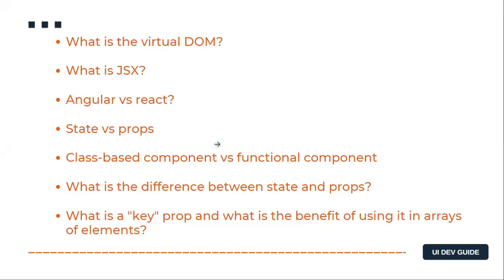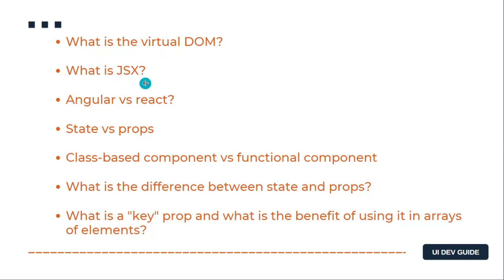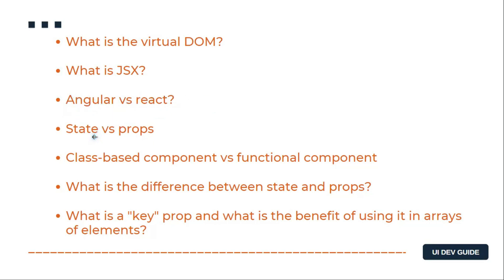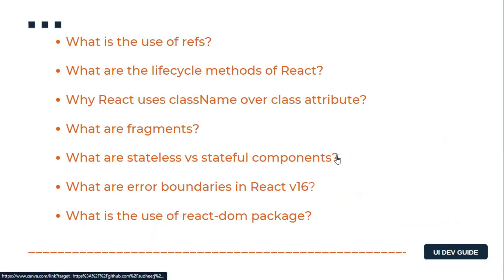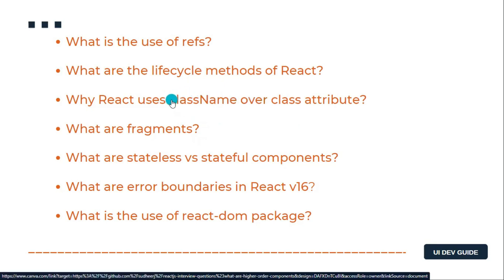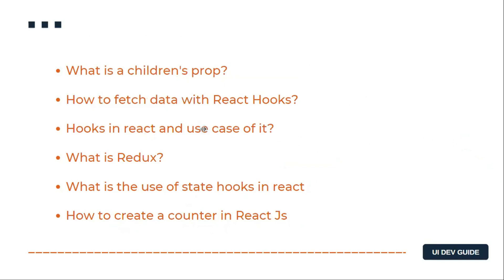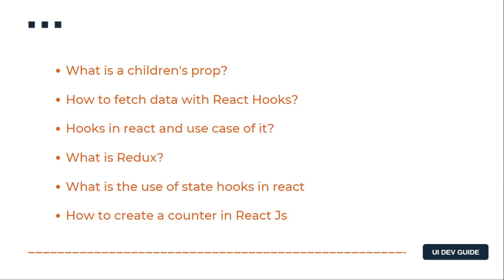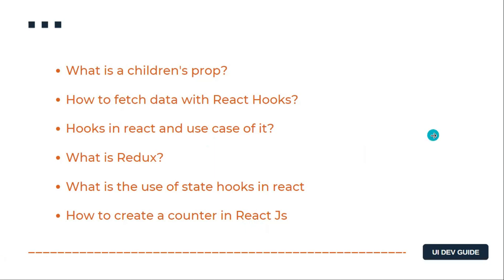Top most asked React JS Interview Questions and Answers | front end developer interview | Selected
Exclusive Launch Offer: UDG50

In this video, I will be sharing the interview experience with you do comment if you answer very well so we can help others as well

javascript interview questions, javascript interview questions and answers, javascript interview questions and answers for experienced top javascript interview questions

to help job seekers to know the interview process and the questions to be asked.

✨tags ✨
uidevguide
Ui dev guide
frontend development
web development
JavaScript
react interview
technical interviews
job interviews
coding interviews
web accessibility
frontend developer
Developer
Interview Questions
mindtree interview
accenture interview
publicis sapient interview
tcs interview
infosys interview
react developer
react interview questions
javascript interview